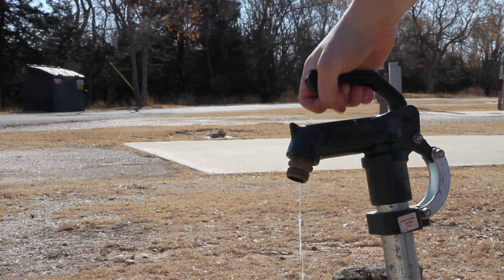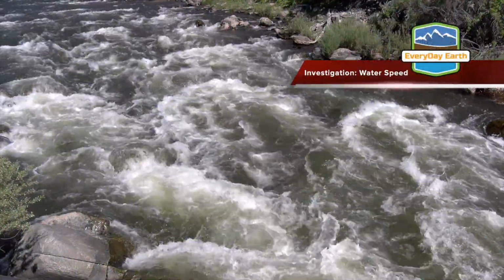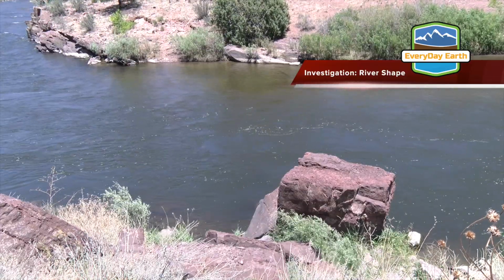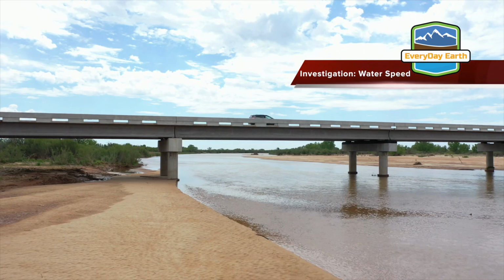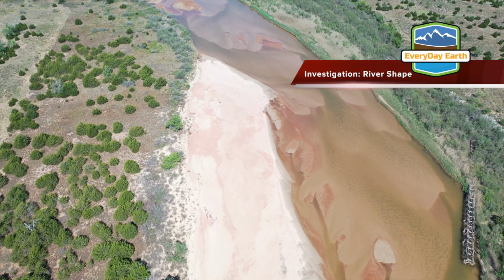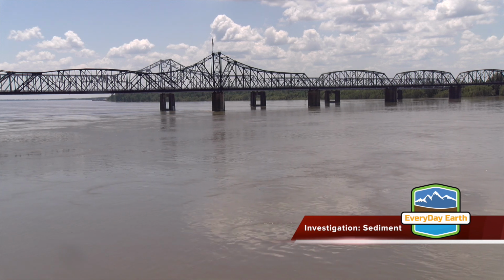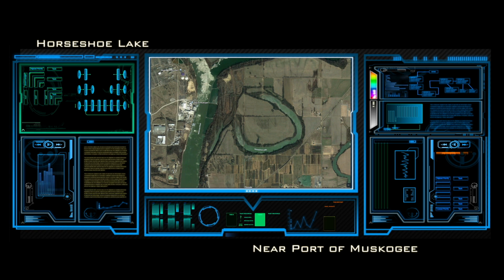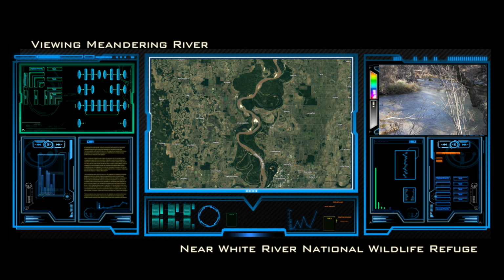EveryDay Earth: Plains & Rivers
Exploring characteristics of rivers